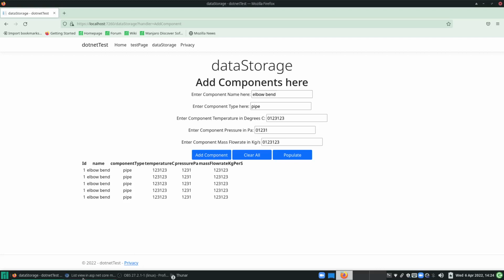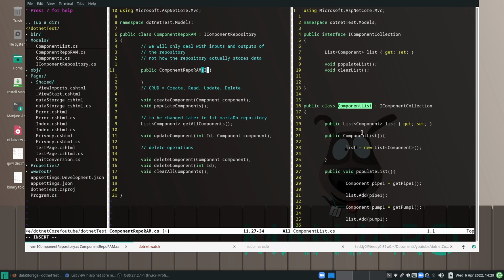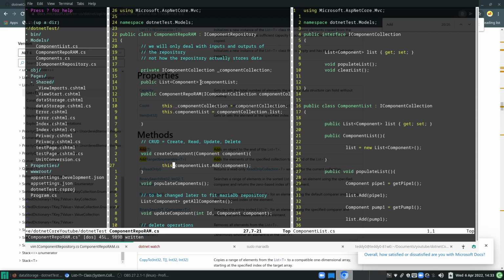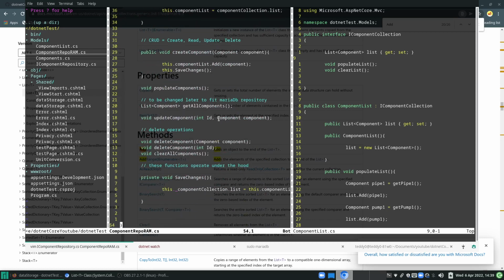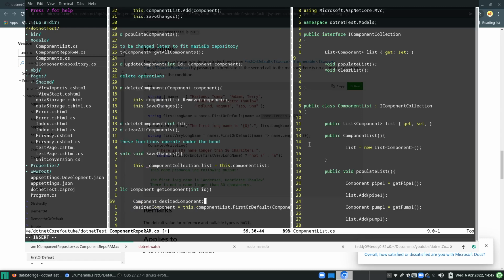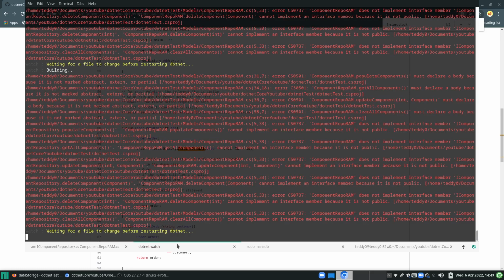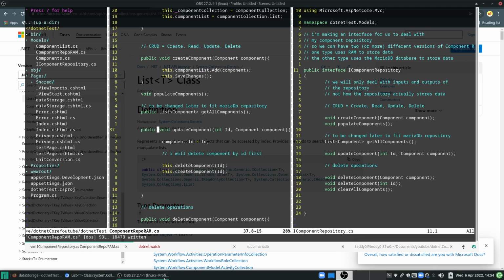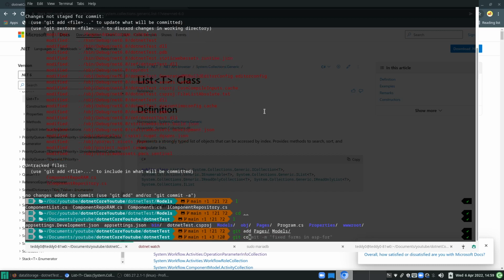playing with dotnet core 39 - dataStorage6 implementing a RAM repository interface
First or default syntax
(i cannot use angled brackes so i replaced it with square brackets)
=]  means such that
Enumerable.FirstOrDefault(listObject =] listObject.property == someCondition );

Video Sections
Chapters:
0:00 introduction
0:39 a few notes on removing this. keyword during debugging, adding it back
1:57 implementing repositories in RAM
4:26 performing dependency injection of the singleton list
9:05 create methods
12:11 a SaveChanges function or method, similar to EF Core
16:26 FirstOrDefault for getComponent or deleteComponent
23:54 clearAll Implementation
27:37 update Component implementation
32:13 some debugging at compile time
32:40 Conclusion